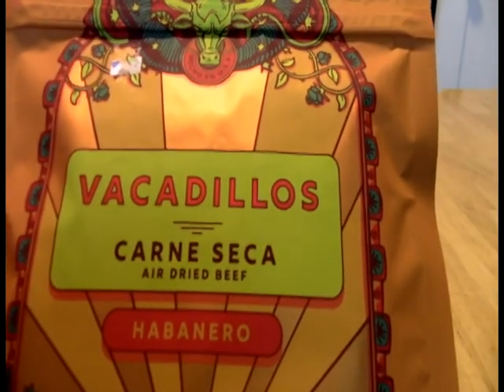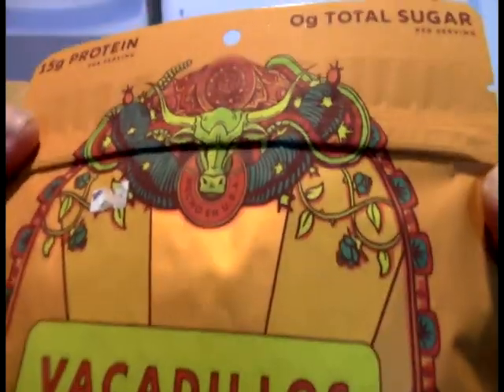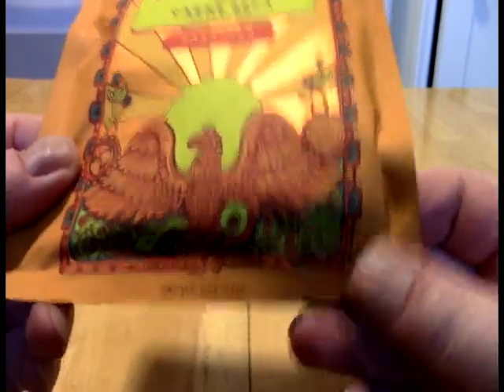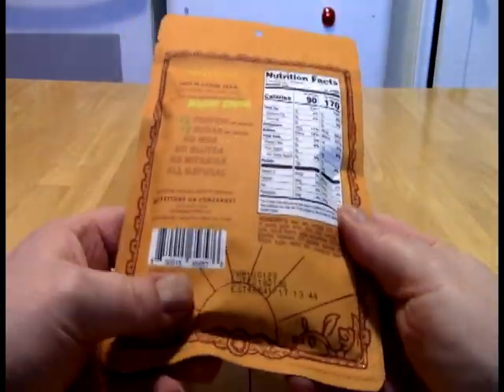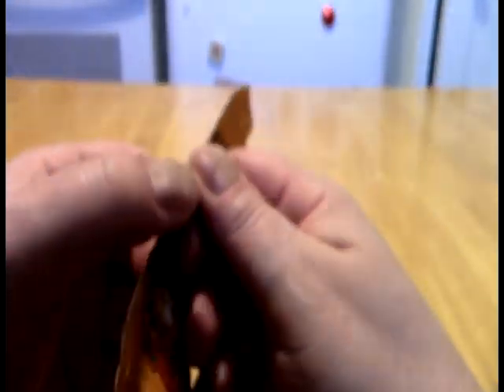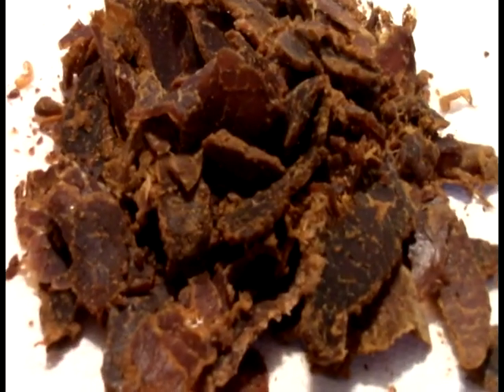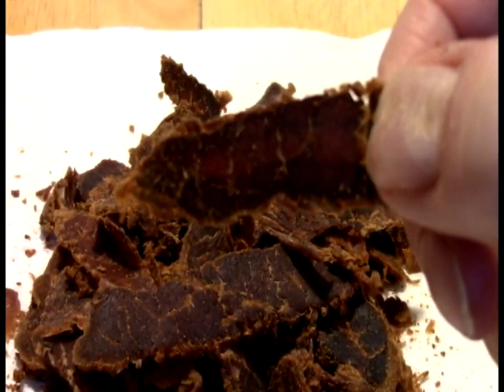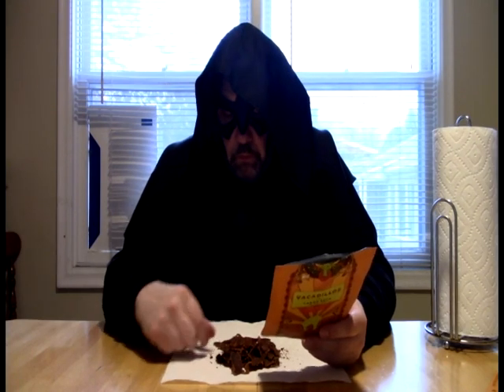FOH - Vacadillos Carne Seca Habanero (beef jerky) Review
In this installment of the special off-brand holiday postings for 2024, this delectable brought to my attention by whim & fancy, chance & coincidence.

0:00 FOH Intro bumper
0:44 Close-up of label and ingredient listing with commentary
2:22 Opening the packaging to examine the contents
3:21 Taste test and extended commentary
4:00 Burn attempt
9:16 Recap
12:41 FOH Outro

Be sure to check out The Stars Are Also Fire hot sauce blog